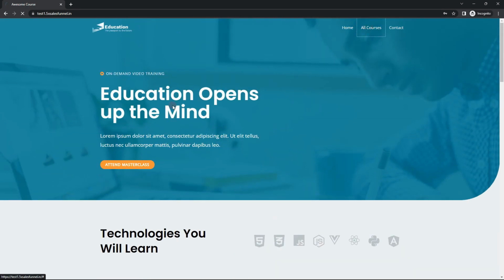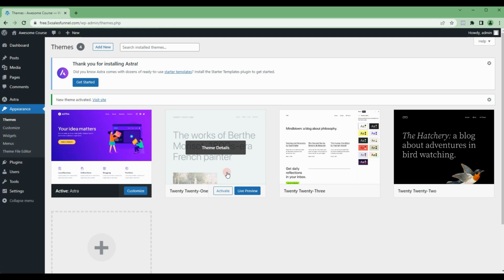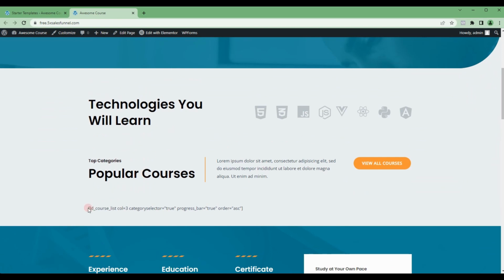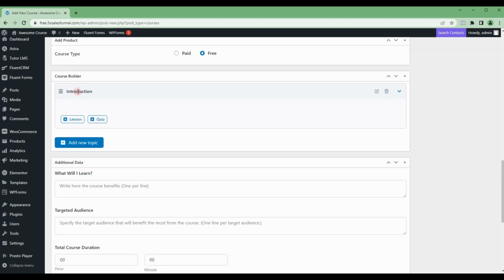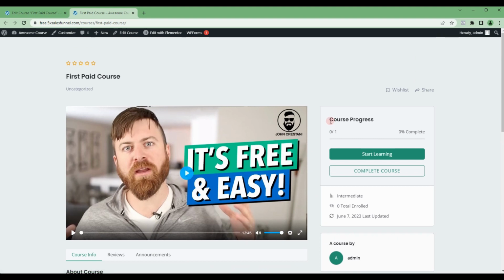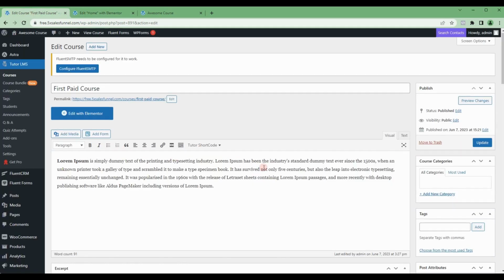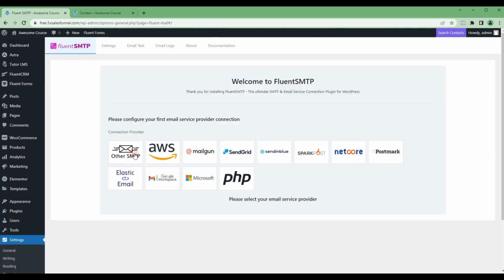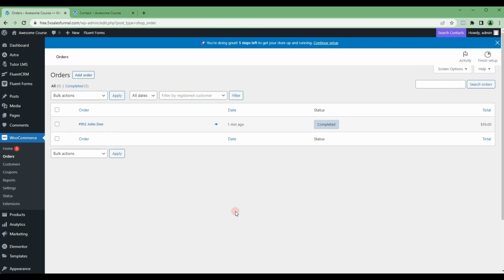How To Create an Online Course Website with WordPress, WooCommerce & Tutor LMS (2024)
Create a Free Online Course Website with WordPress and Woocommerce. No cost. All free plugins with full functionality.
Visit 5xsalesfunnel.com if you want expert Wordpress help to build your Course, Coaching & Membership Site.

We'll walk you though:
07:25 Installing Plugins & Themes
15:24 Selecting a Template
19:26 General Settings
20:17 Elementor Settings
20:40 Tutor LMS Settings
24:30 Course Building
24:43 Setting up Free Course
31:28 Setting a Paid Course
34:55 WooCommerce Settings
40:18 Page Design
49:39 Email Setup
54:26 Testing the functionality

About 5X Sales Funnel
Our channel is about using Wordpress to sell Courses, Coaching and Memberships by building effective websites and sales funnels. We cover lots of important subjects ranging from Sales, Marketing to Wordpress tips.